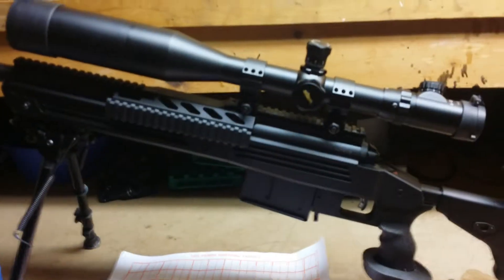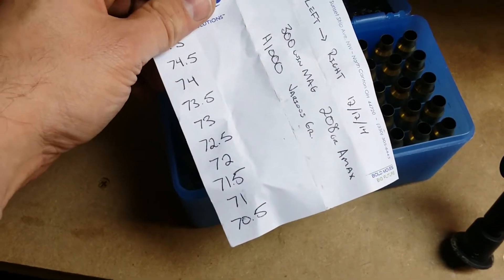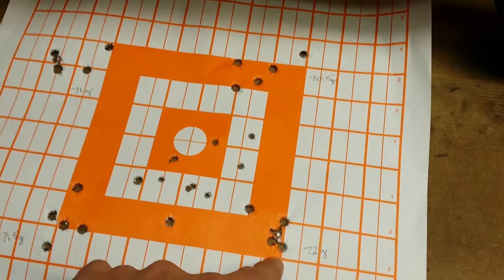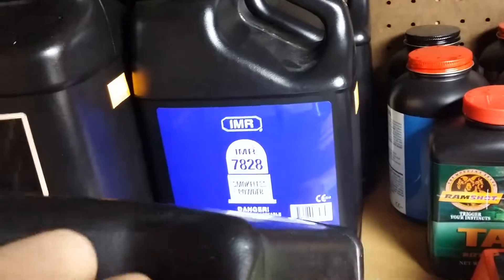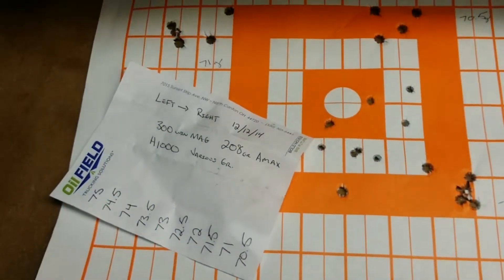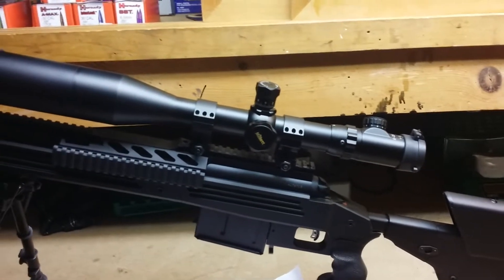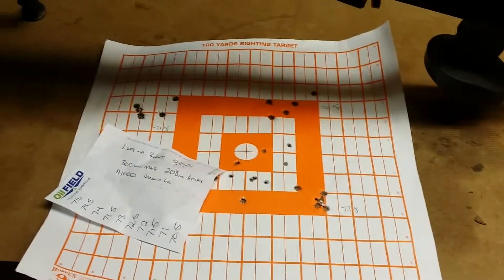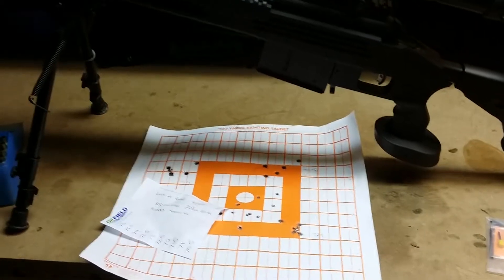Savage 110 BA 300 Win Mag Load Development (Part 2)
Field Day 1
208 Gr Hornady Amax
WLRM
FC 07
H1000 72gr

Follow my load development for the 300 win mag.  If nothing else this video might give you a place to start your work...

Thanks

Special Thank you to our men and women in uniform both military and law enforcement - JUST BE SURE YOU ARE PROTECTING OUR CONSTITUTION FIRST.

GOD BLESS